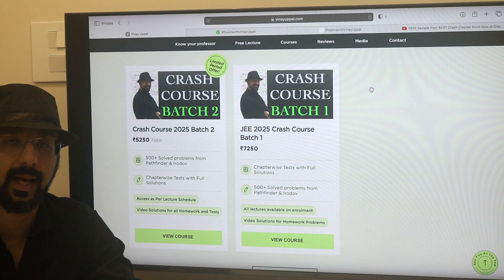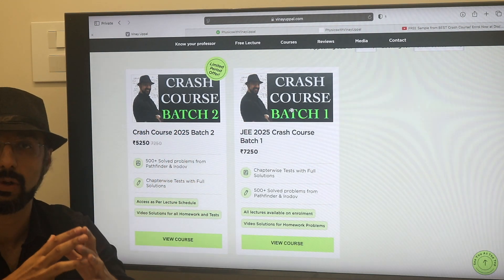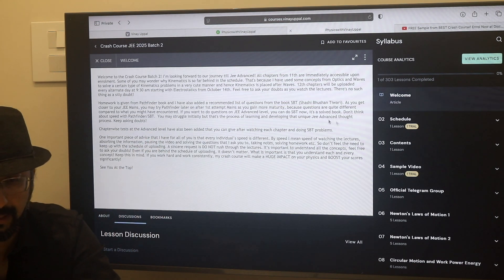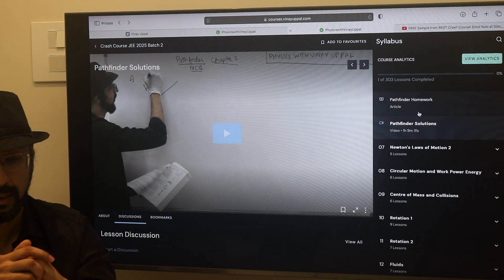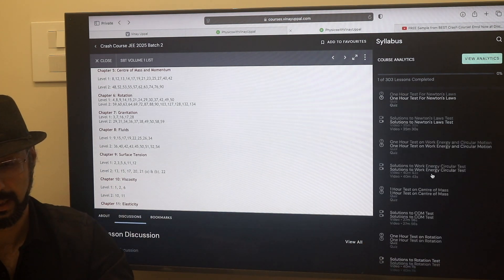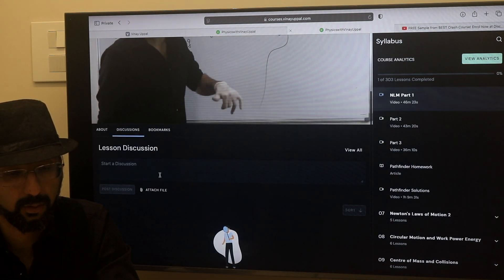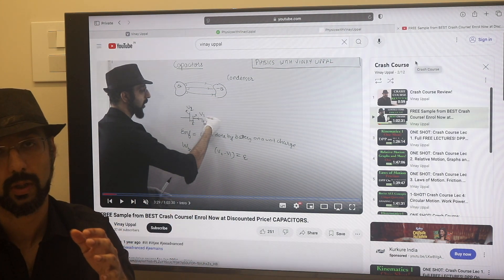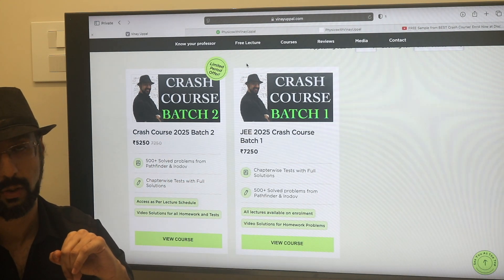🔥 DISCOUNTED PRICE for Crash Course 2025 Batch 2 JEE 2025. Best Crash Course in the Country!